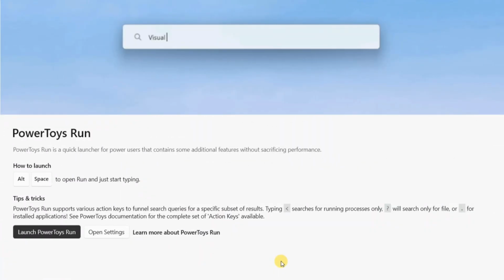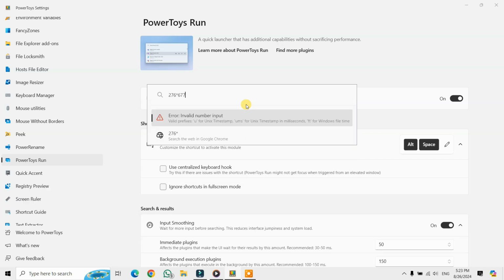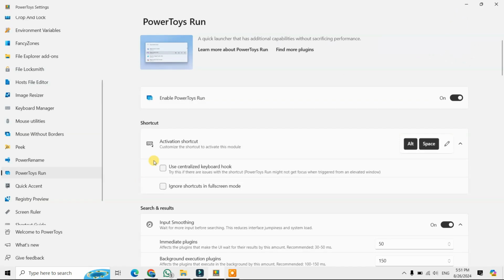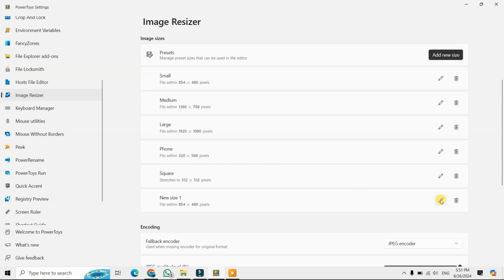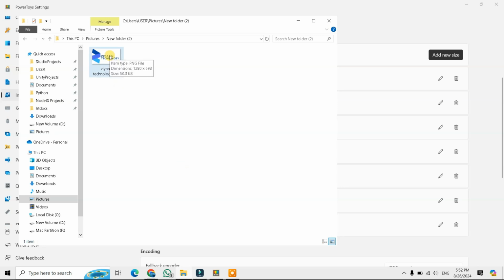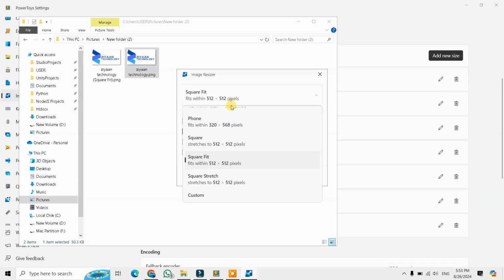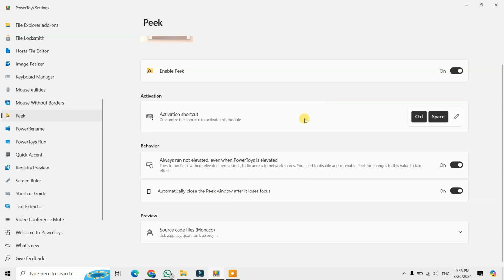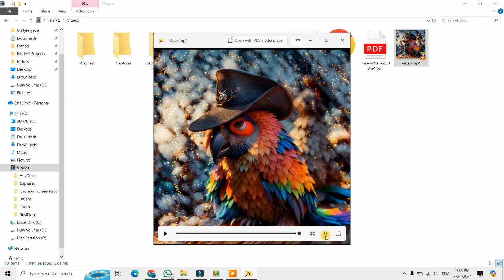Coolest Tools for Windows in Microsoft PowerToys Part 2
Coolest Tools for Windows
In this video i will show some usefull tools of Microsoft powertoys,
this tools will help you in your daily routine tasks.

0:00 - Introduction & 1st part link
0:15 - PowerToy Run Tool
01:00 - Image Resizer Tool
02:05 - PowerToy Peek Tool
02:35 - Feedback for video

useful tools ,
windows useful tools ,
download powertoys ,
how to extract text ,
color picker ,
windows advance paste ,
OpenAi ,
Chatgpt ,
how to pick color in windows ,
how to download pc tools ,
image to text ,
how to convert image to text ,
extract text from image ,
image ocr ,
select text from image ,
ai image to text ,
advance color picker ,
color picker for windows ,
text extractor for windows